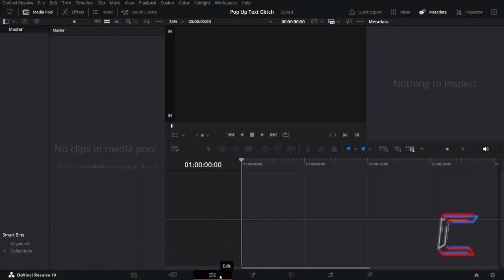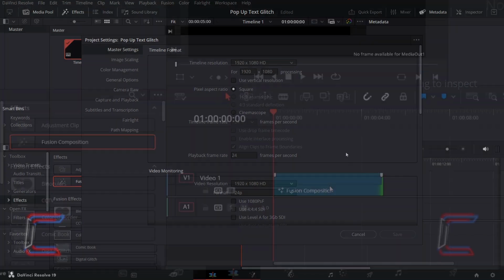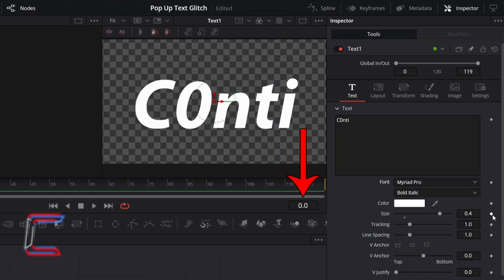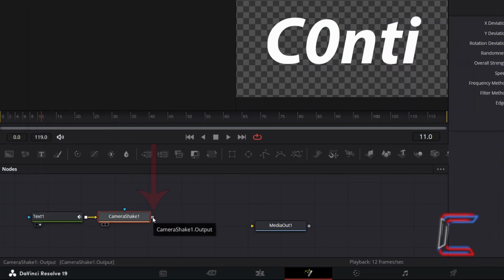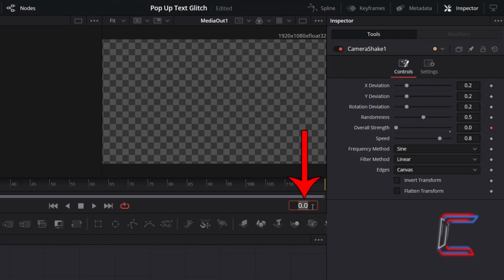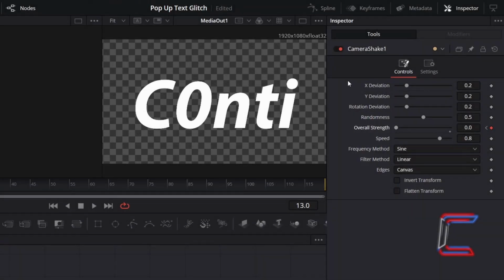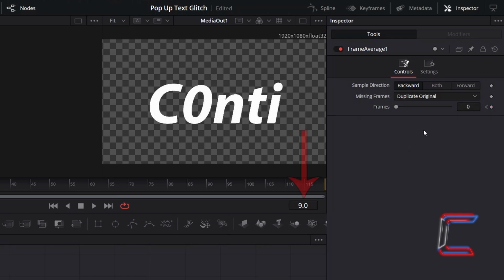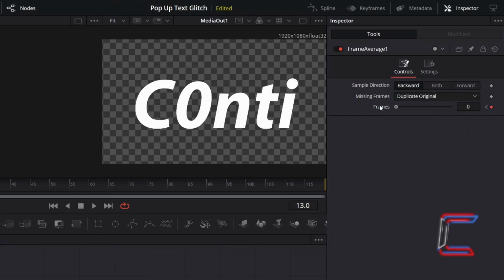DaVinci Resolve Tutorial: How To Create a Text Pop Up Glitch Effect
DaVinci Resolve Tutorial #252. In this video, you will learn how to make text pop up on your screen and apply a temporary glitch to this as the text reaches its maximum size. Version 19.0.1 of the software is used in this video tutorial.

***SPECIAL OFFERS

3) VISUALVFX

C0NTI